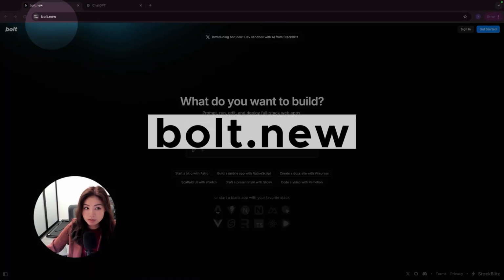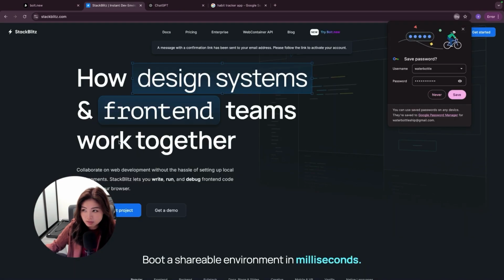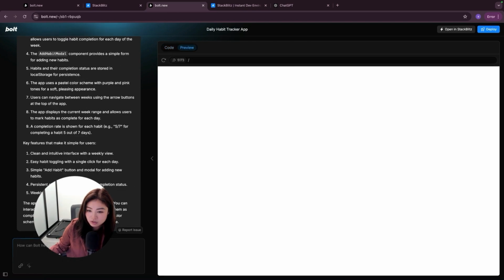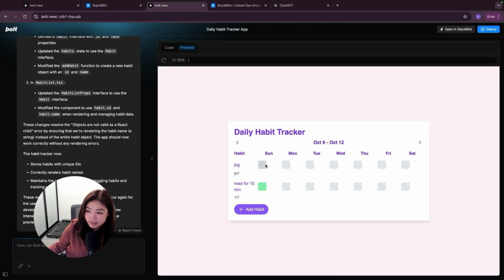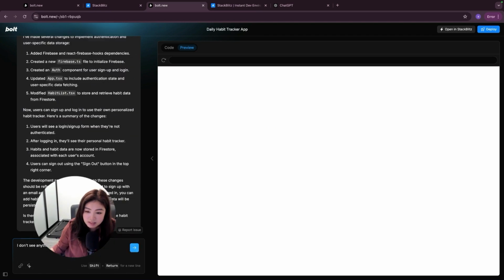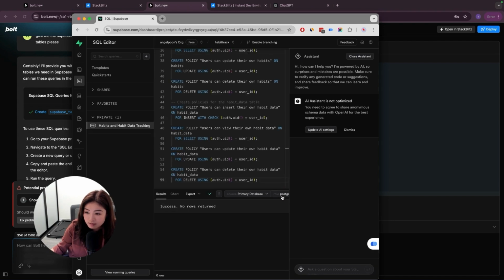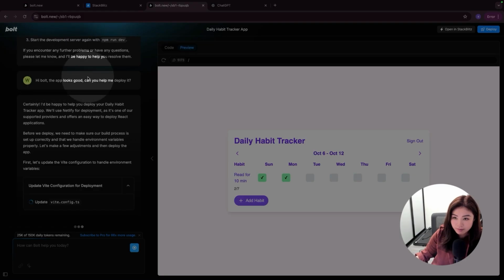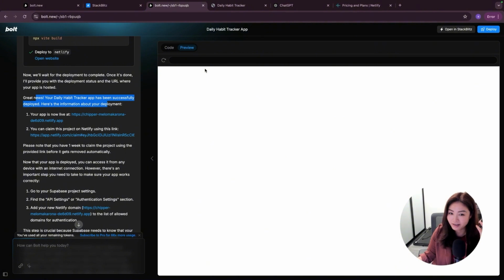I used Bolt.new to make and deploy a habit tracker app in 6 min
Forget Slow Coding! 🚀 Build Apps FAST with AI & Bolt.new (Build a Habit Tracker without Coding Tutorial)

Tired of wrestling with code and spending hours on setup? 🤯

Introducing Bolt.new, the AI-powered web development tool that's about to supercharge your workflow! ⚡️

In this video, we're diving deep into Bolt.new and showing you exactly how to build a fully functional habit tracker app from scratch. 💪 Yes. You heard this right. From Scratch to DEPLOYMENT.

Here's what you'll learn:
🚀 What is Bolt.new and why is it a game-changer? We break down its AI-powered features that simplify web development like never before.
💻 Building with Bolt.new: Watch as we use Bolt.new to generate code, debug in real-time, and deploy our app - all within the browser!
🔧No coding experience? No problem! Bolt.new's intuitive interface and AI assistance make it perfect for beginners and pros alike.

Don't miss out on the future of web development! 🎉